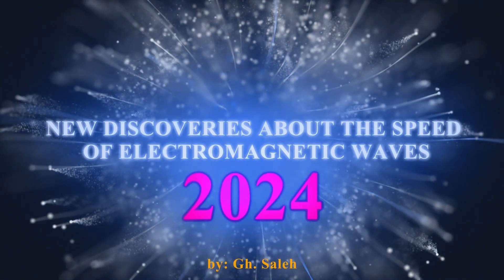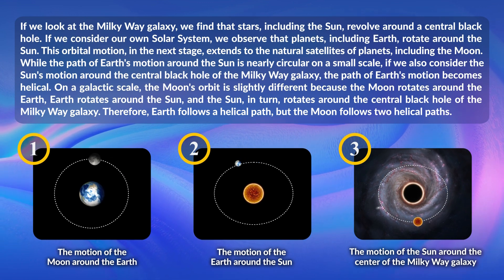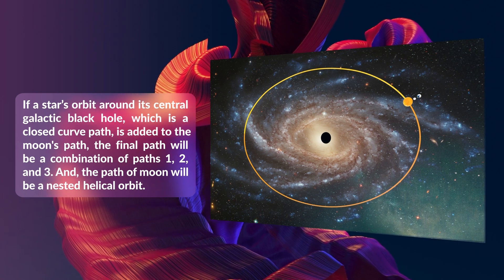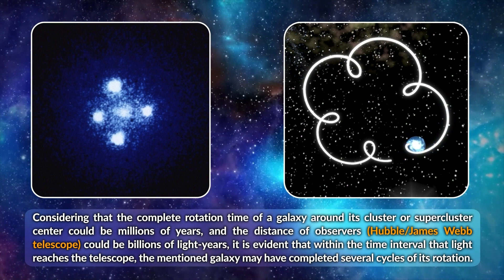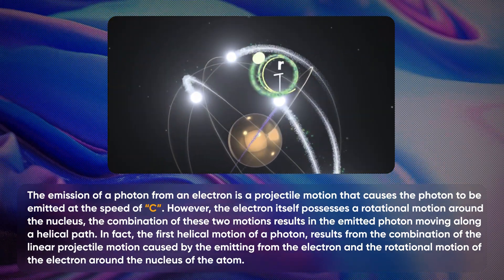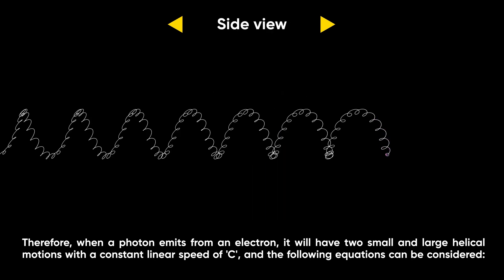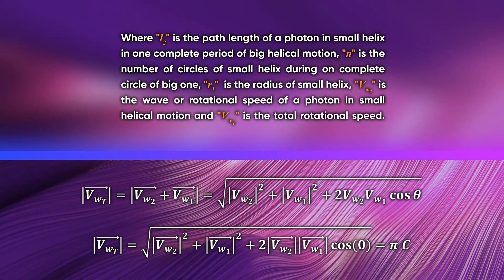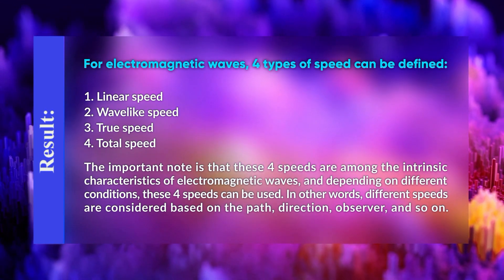New Discoveries About the Speed of Electromagnetic Waves 2024-Part B